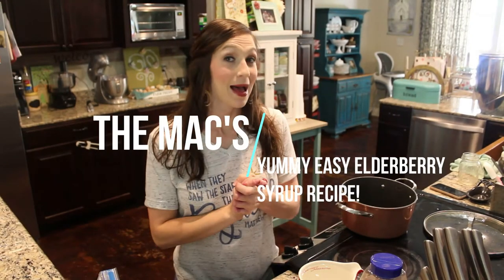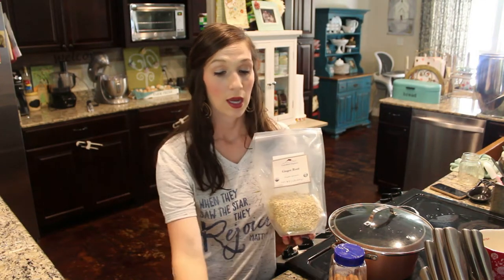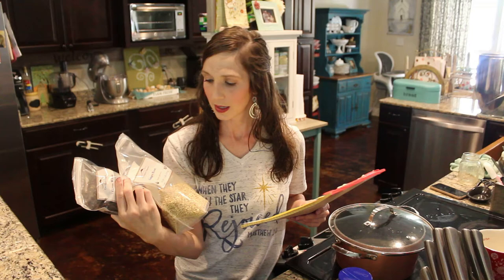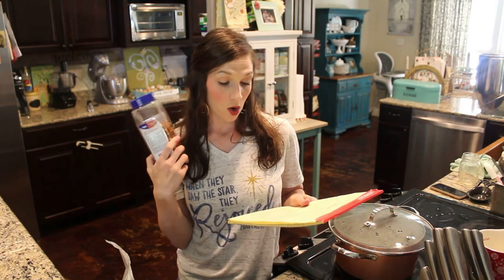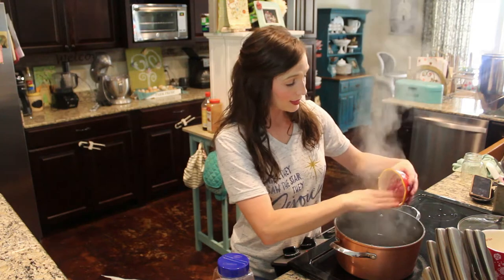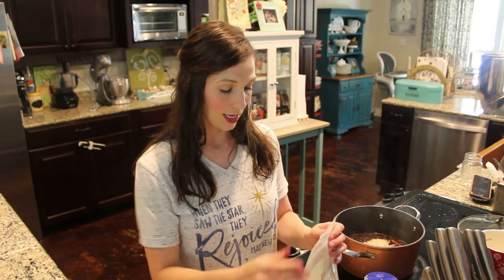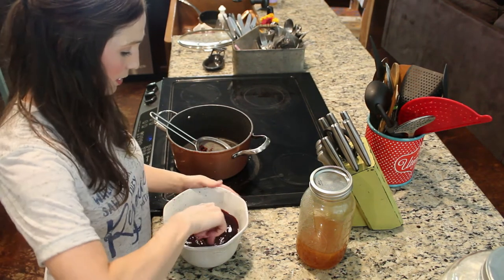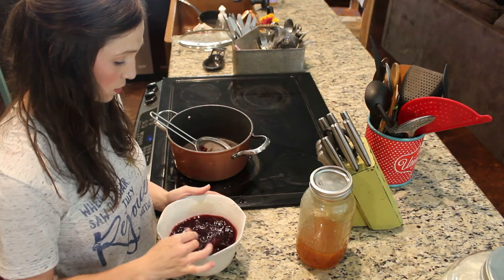HOW TO Make ELDERBERRY Syrup!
Hey y’all!

If you are interested in any of our products we use everyday on the farm, we have attached links to our amazon store for you!

I use multiple recipes in the kitchen. This is the most common:
Ingredients:
1/4 cup dried elderberries
1 tablespoon dried echinacea root
1 cinnamon stick
5 whole cloves
2 tablespoons fresh ginger root (1 TBSP. dried ginger root)
4 cups pure water
1 tablespoon dried rosehips

Bring water to boil. Add in herbs. Allow to steep for the remainder of the day.
Strain all herbs off. Mix in 1-2 cups raw honey (maple syrup/glycerin for children under 12 months) until dissolved.  Store in fridge